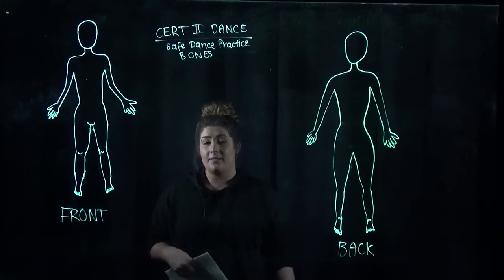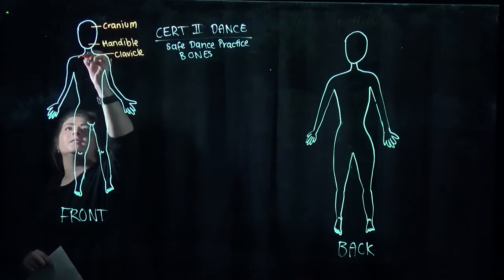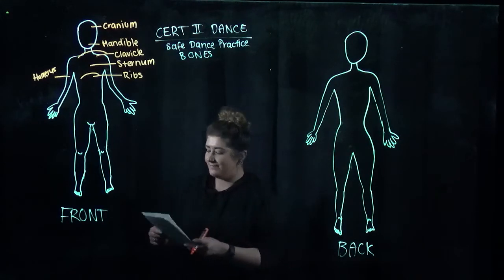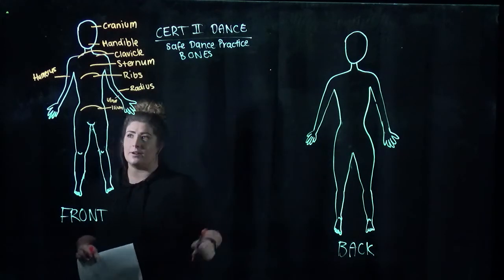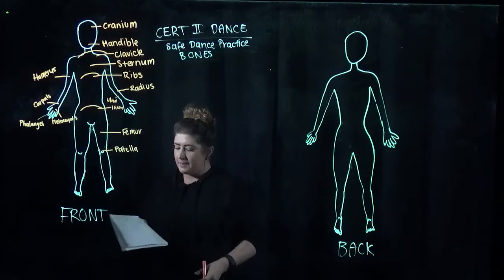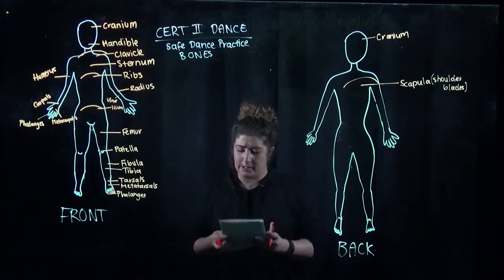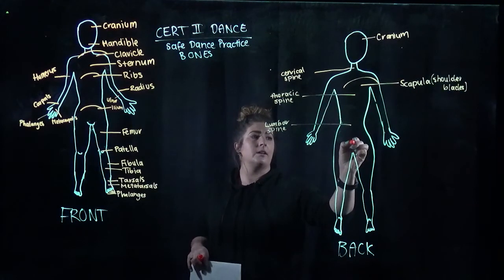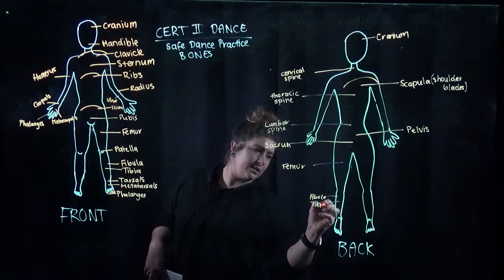Certificate II Dance -Safe Dance Practice, Bones Anatomy task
To complete your task on mapping the bones of the human body, use this video as a guide. Sorry it is basic! First one I've ever made!